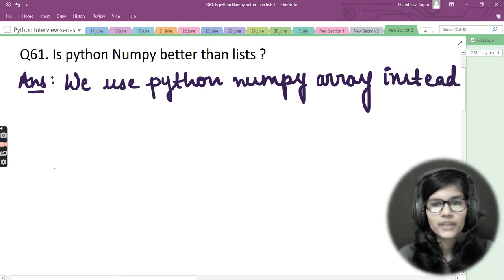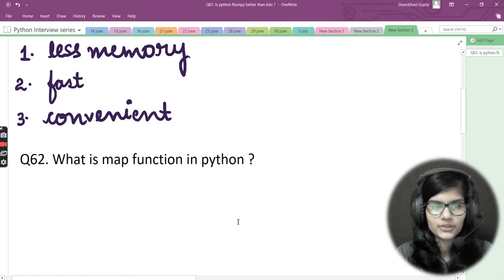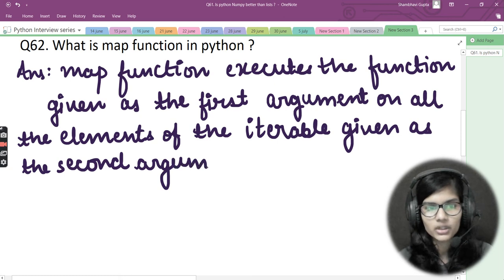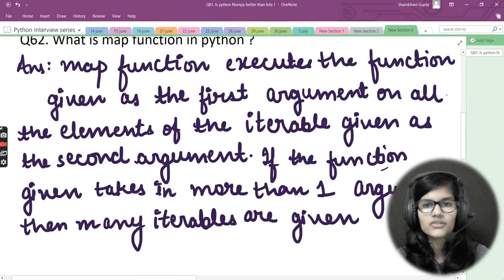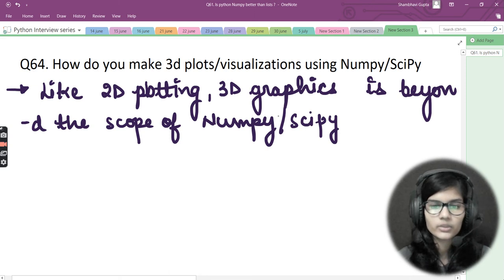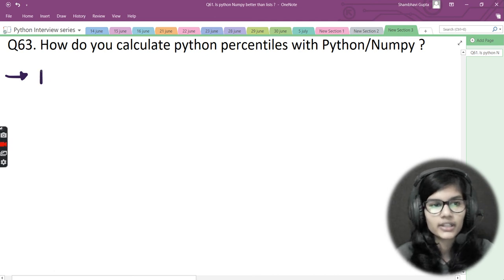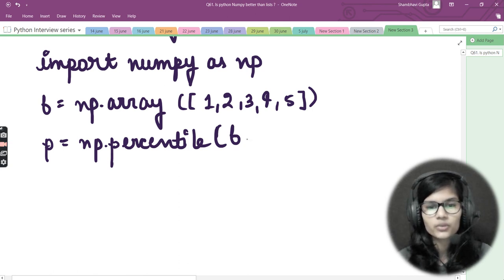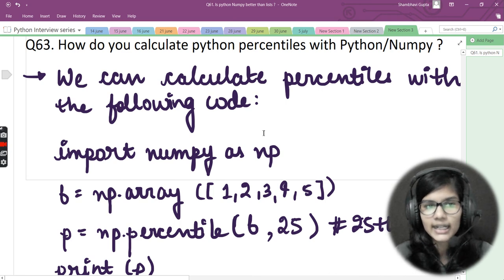2021 Trending Python Interview questions Part 13 | python interview question with answers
Hello everyone, In this video I have told you about the 2021 Trending Python Interview questions and discussed the same. So in this video I have discussed with you the python interview questions as well as answers of the questions and even revised the topic from which the question is actually asked and told the correct way to answer the python interview questions.